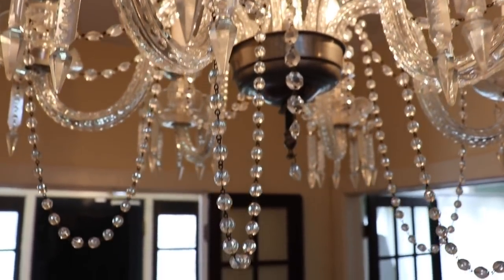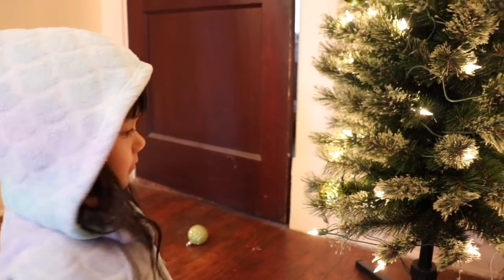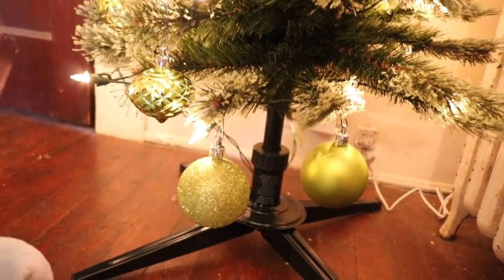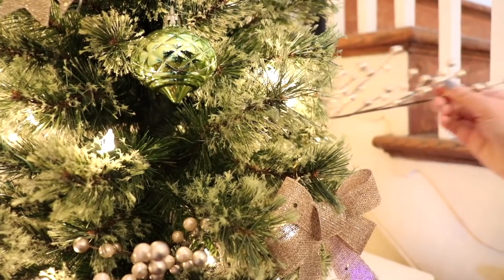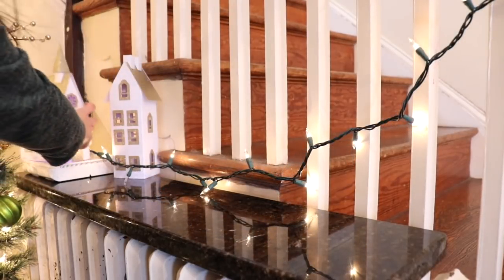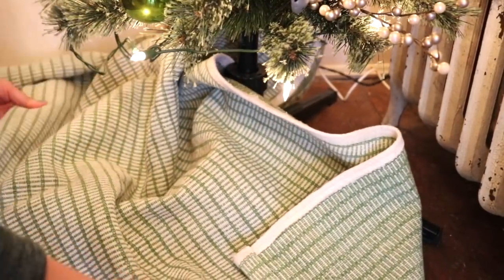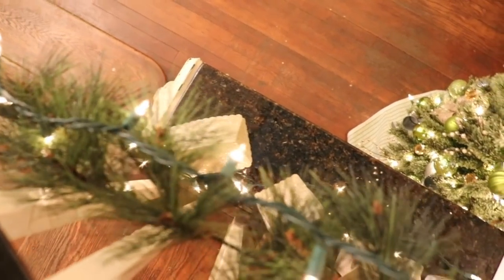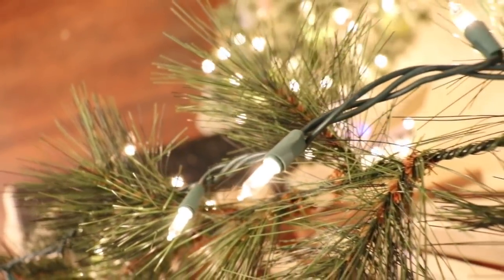FARMHOUSE CHRISTMAS DECORATE WITH ME 2020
Come decorate the foyer of our historic farmhouse with me! The majority of the Christmas decor used were things we already had from previous years, so this decorate with me was basically no cost. The foyer has come a long way since I moved in several months ago - so much cleaner now that I have unpacked my stuff! We still need to pick a paint color and do an official “makeover”, so leave your decor and color suggestions down below!

MY SHOP*